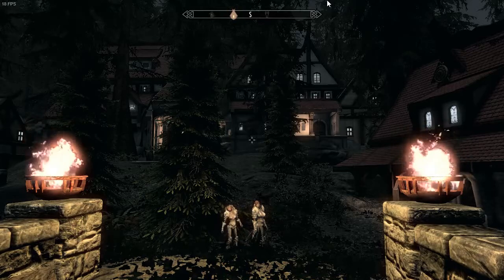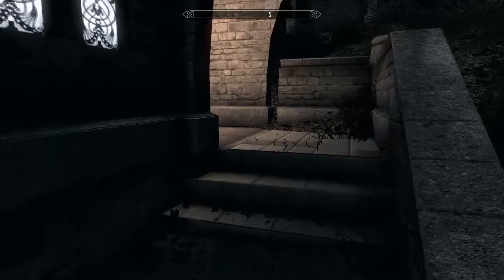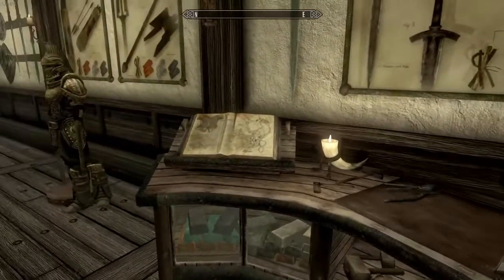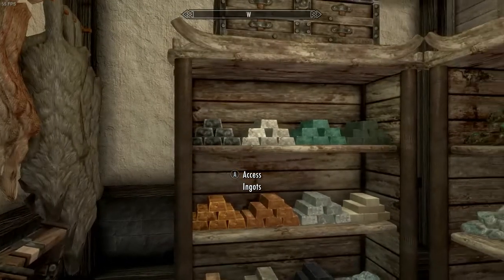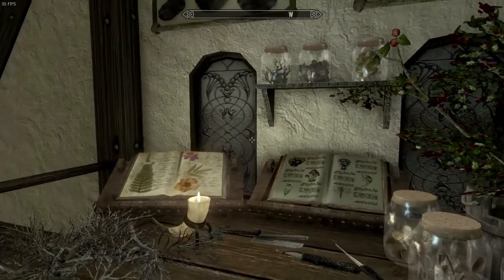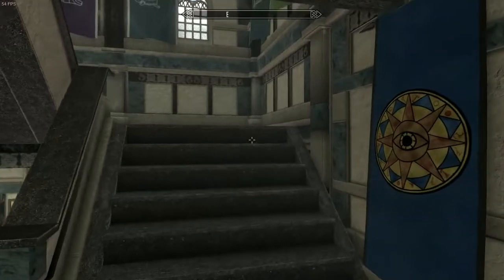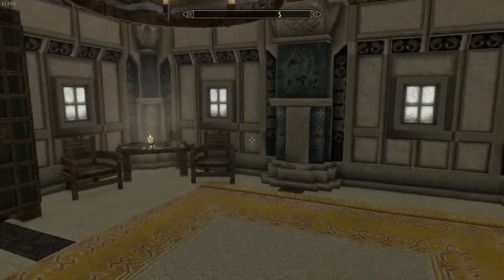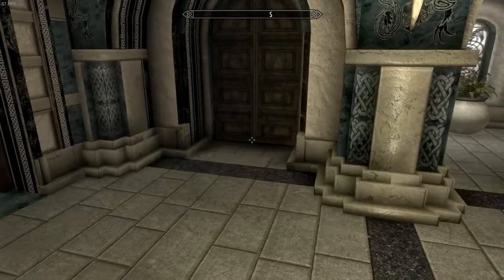Karthside Estate 2 --Find the spoon to gain entry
Adds a estate near Solitude. A completely redone version of Karthside Estate.Just a small quest to find the spoon and its all yours.

Mods Used
Karthside Estate 2 SSE

Armor
Tera Armors Collection - Special Edition

Banners
Designs of the Nords SE

Followers
RayAnn Healer Follower SE

RayAnn Healer Follower CBBE And UUNP Full HDT LE